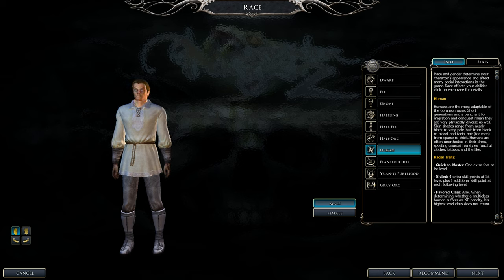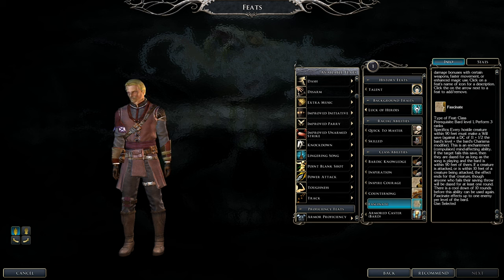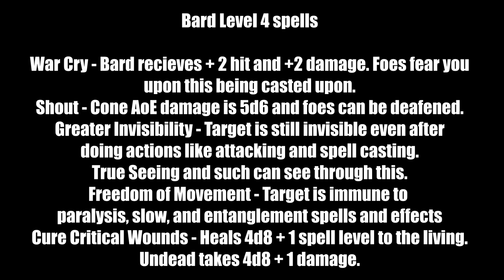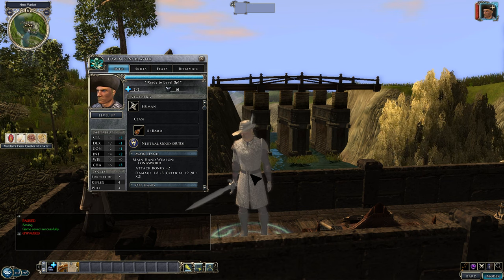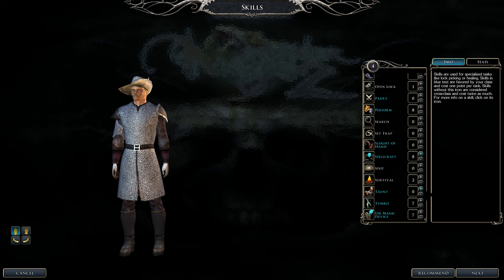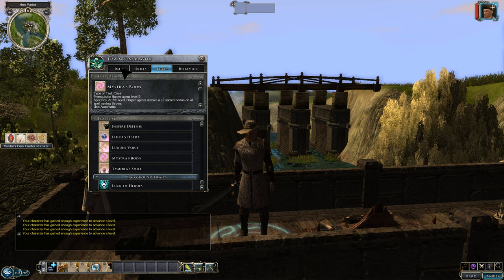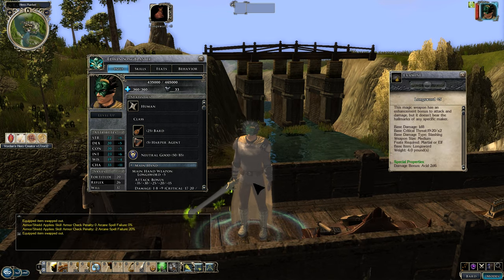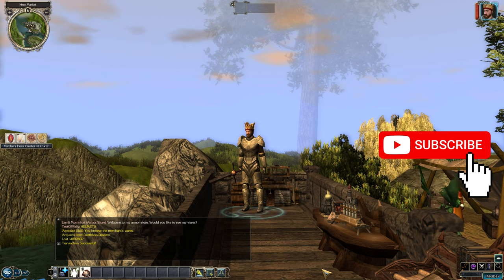Neverwinter Nights 2 Song of the Harpers Bard and Harper Agent build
Hello and welcome to Lord Fenton Gaming plays Neverwinter Nights 2. I am your host Lord Fenton. In this first Neverwinter Nights 2 build video, I am doing the Song of the Harpers Bard and Harper Agent build. This Neverwinter Nights 2 Complete video I am going to be using The Bard than the Harper Agent prestige class and finally back to the bard. With the powers of Songs for example Cursed Song, Feats like Song of Requiem, spell combos and more from the bard makes surviving easy. The Harper Agent saving throws will make you survive more. Your high will saves will guard against most if not all death spells. Let's go use both classes powers together.

Note: This build bard spells, song and more makes a difference. With the Harper Agents saving throws assistance you will last longer. Once you get the ultimate song in the Epic Levels you are not only the buffer, debuffer and support you are also the ultimate DPS party member. You will sing your foes to death.

Video Start - 0:00
Intro - 0:10
Pros and Cons - 0:31

Races (Best way is a human this time) - 1:26
Classes (Starting out as a Bard) - 1:47
Alignment - 2:34
Deity - 2:47
Abilities Score (Stats) - 3:02
Background - 3:55
Skills - 4:14
Feats - 5:13
Level 0 Bard spells - 7:32
Final Character creation advice - 7:49
Suggested Bard Spells - 8:30

Note: You will level as a bard than Harper Agent and back to the bard including an epic bard.

Bard Level 2 to 6 - 15:39
Harper Agent Level 1 to 5 - 21:55
Bard Level 6 to 15 - 26:39

Bard Level 16 to 25 - 36:11

Note: In Neverwinter Nights 2 stats are different in gear. For example if you have an 8+ cha belt and 2+ cha gloves you will not get +10 stats total instead you get the highest stat. So plan wisely.

Gear and more advice - 43:15
Combat with foes you can do a critical hit - 44:13
Combat with foes immune to critical hits - 44:57

Final Advice - 46:28
Other D&D video guides to watch - 47:23

This build song, spells and more from the Bard is powerful. With the powers the Harper Agent you are the ultimate DPS of good.

Without Vordan's Hero Creator module for Neverwinter Nights 2, this guide will not be happening. So thank the creator of this wonderful module and please download it to try out your setup before going into the game as a level 1 (Or the 2nd expansion case at least level 18-20):